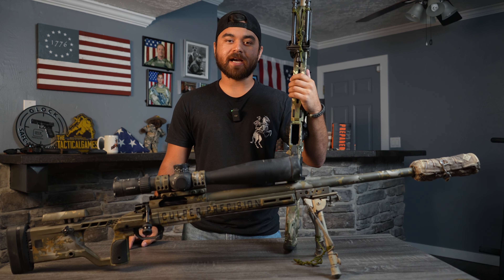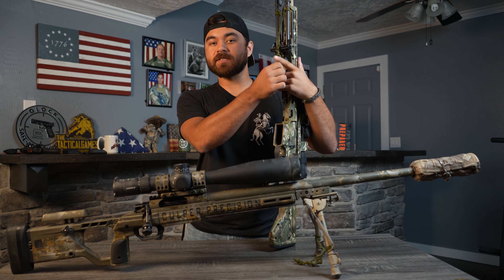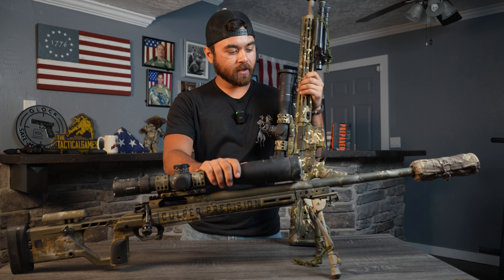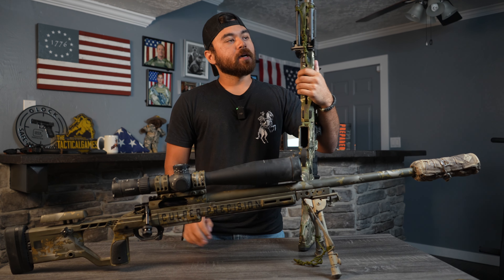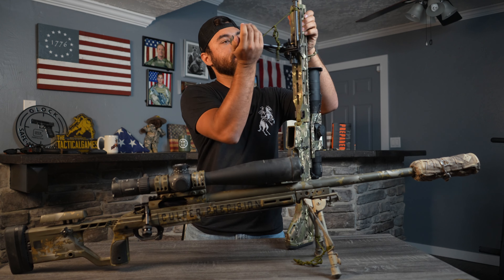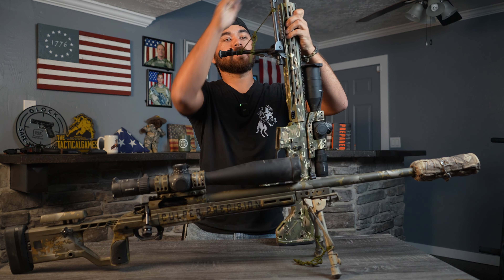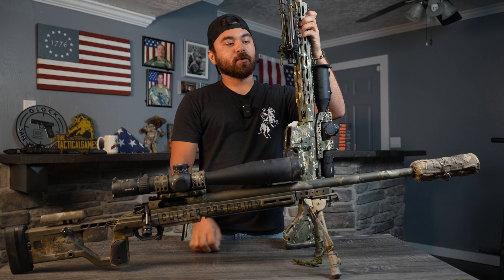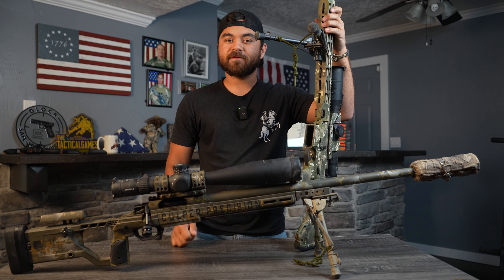THE BIPOD LASSO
Lasso your bipod. Braiden from TCTS discussing a cheap and easy trick to rapidly deploy your bipod!